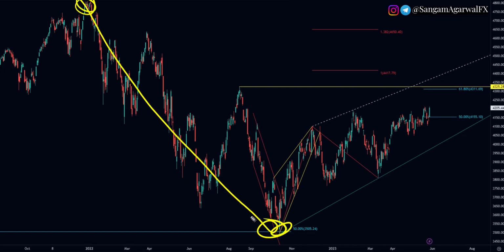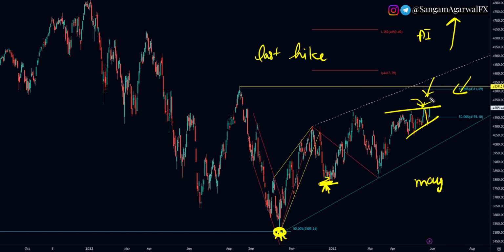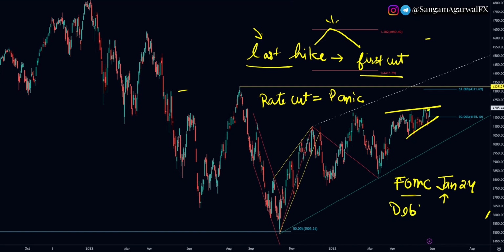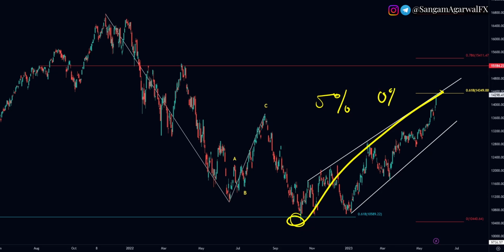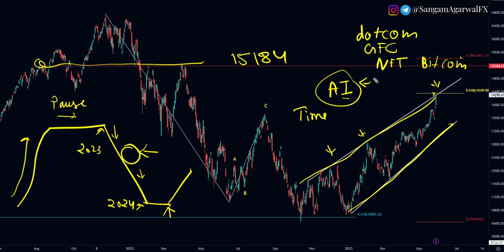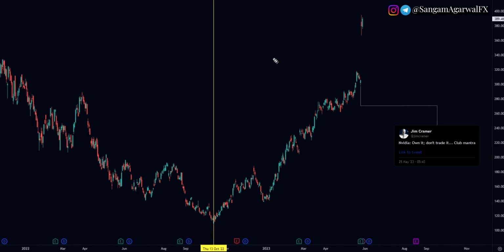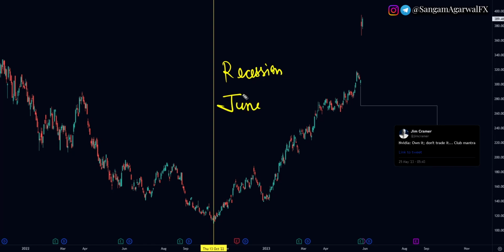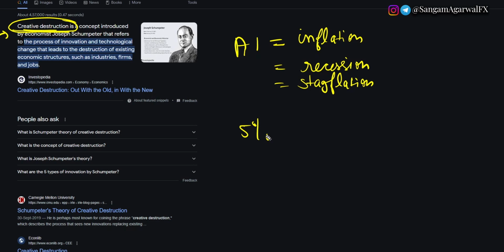SP500, NASDAQ, DJI technical analysis 29 May to 2 June 2023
sp500 technical analysis on fomc rate cut
nasdaq, dji, bear market trading strategy
How to trade stocks in bear market ?
what will happen in  stocks after nfp news this week ?

what will happens to stock market in fed QT ?
stocks will go up or down on rate cut this week
Elliott wave technical analysis of stock market
us economy 2023,
stock trading after big nfp numbers
SangamAgarwal forex trading